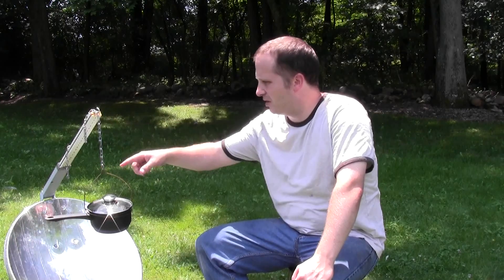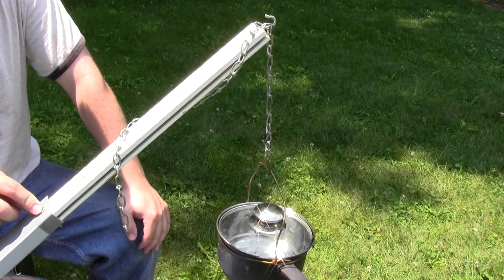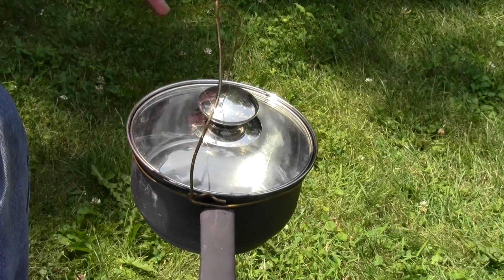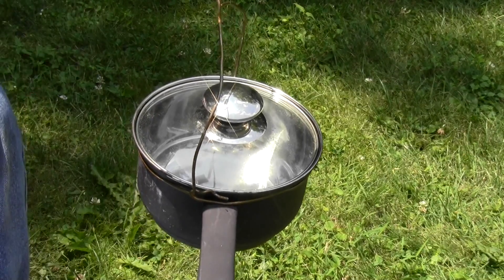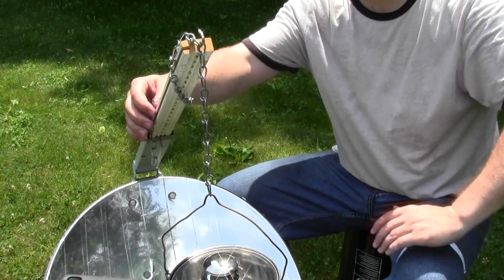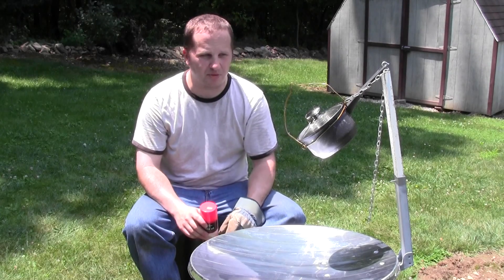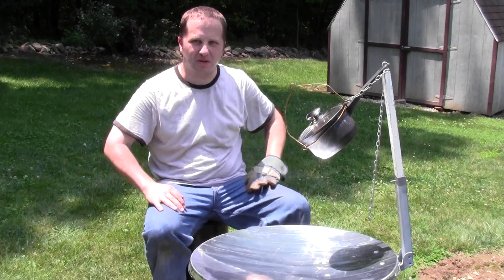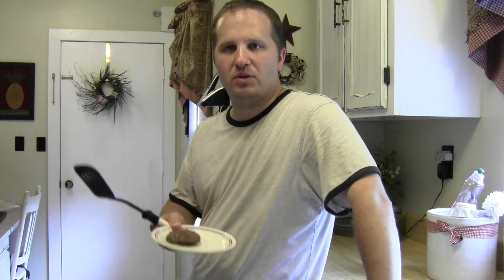Satellite dish solar cooker - cooking a hamburger.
Eldon cooks a hamburger in a parabolic solar cooker made from a small satellite dish.